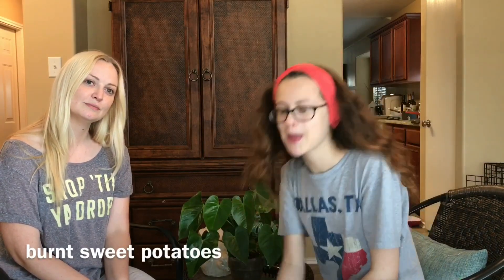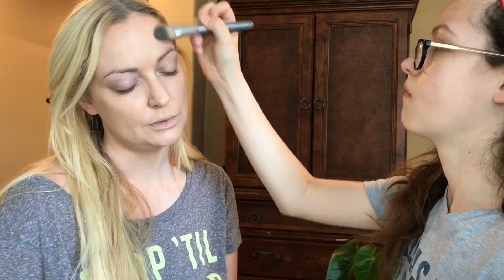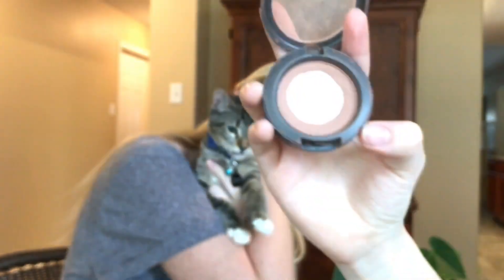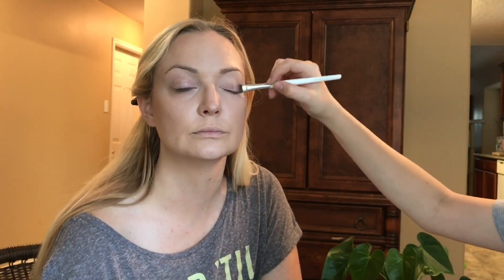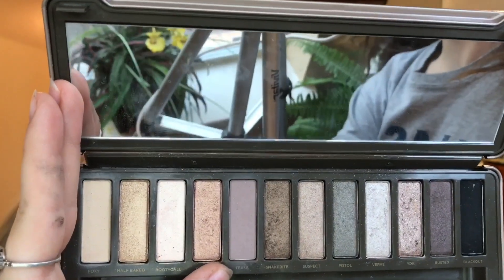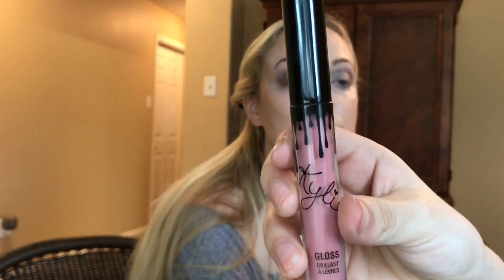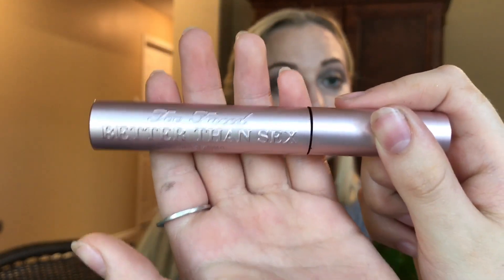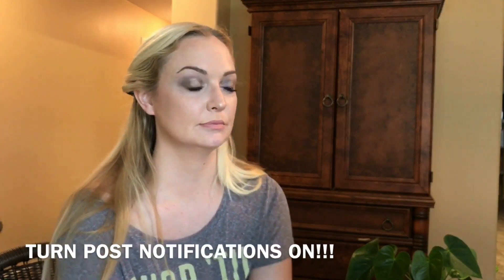13 YR OLD DOES MOM'S MAKEUP | Haley Morales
not a professional :)